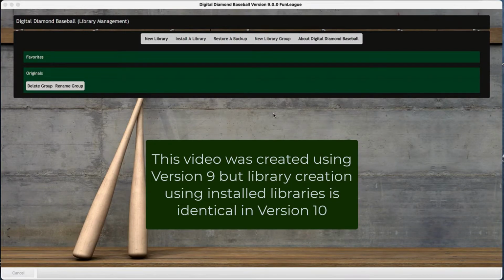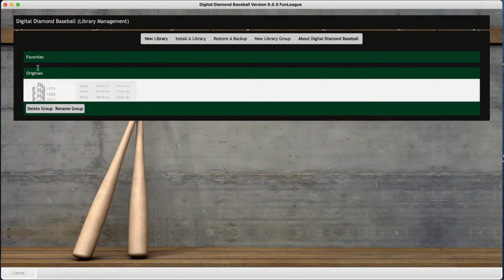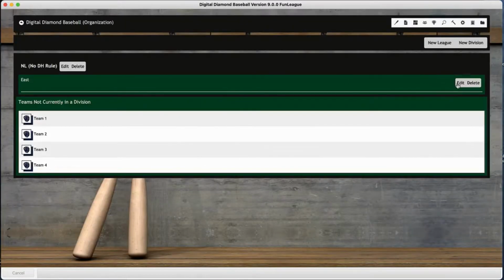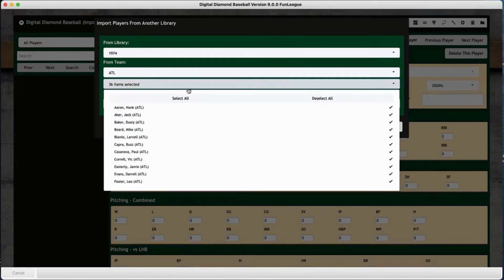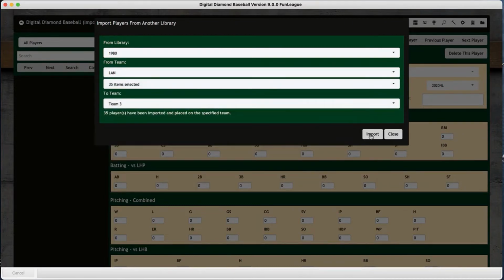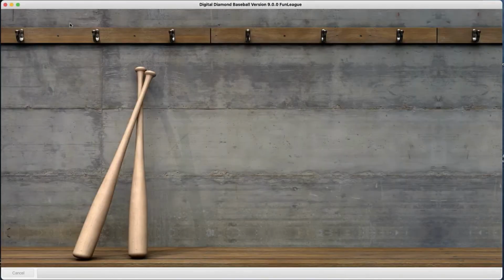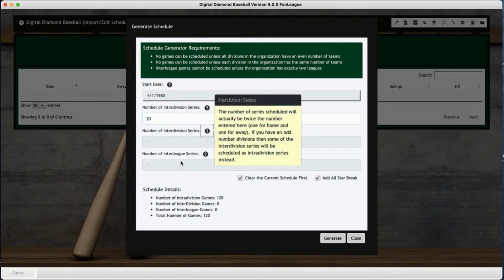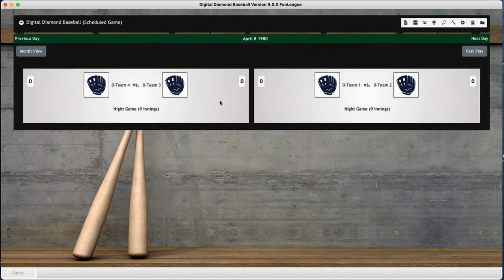V10 Tutorial - Library Creation Using Installed Libraries